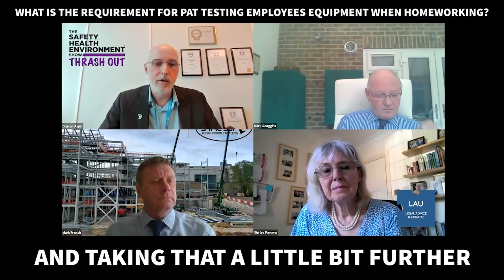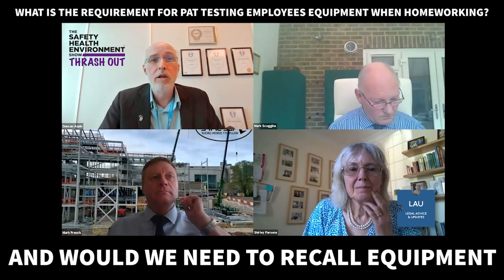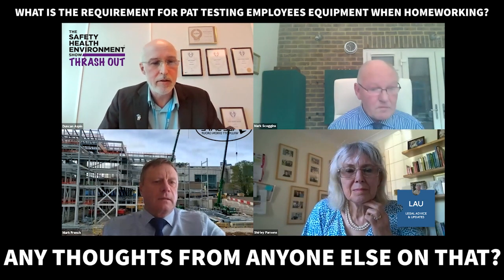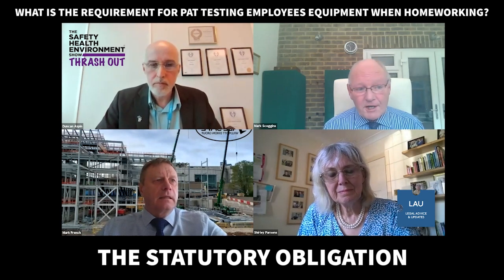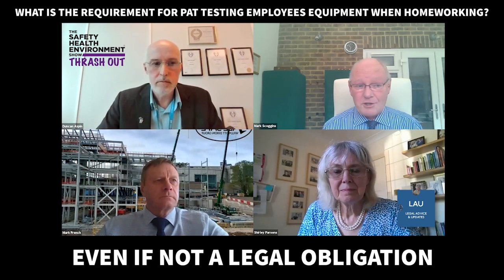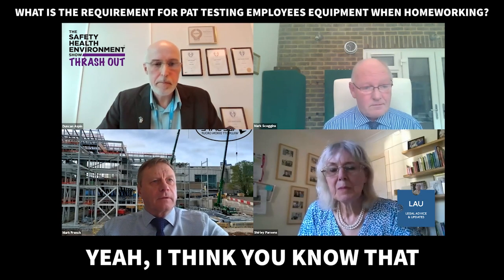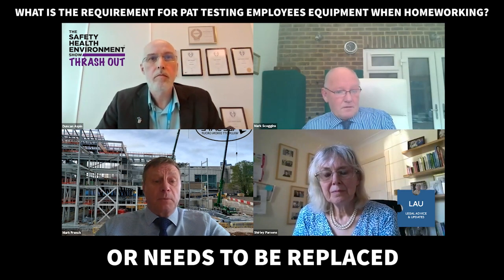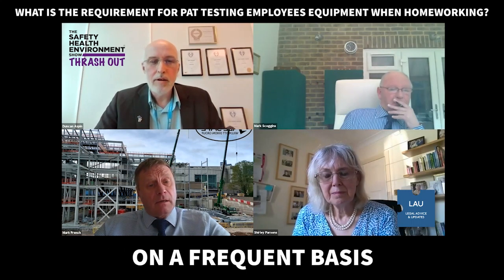The SHE Show Thrash Out: Home Working Legal Liability (PAT Testing)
Here is Mark Scoggins, Fisher Scoggins Waters speaking at The SHE Show Thrash Out: Home working Legal Liability Free online webinar about "What is the requirement for PAT testing employees equipment when home working?"

Legal Advice and Updates are just one of the 6 key elements we focus on at The SHE Show.